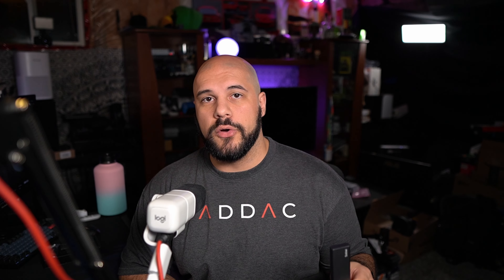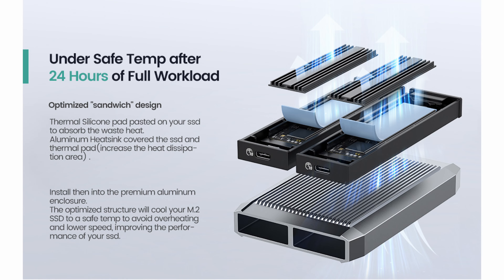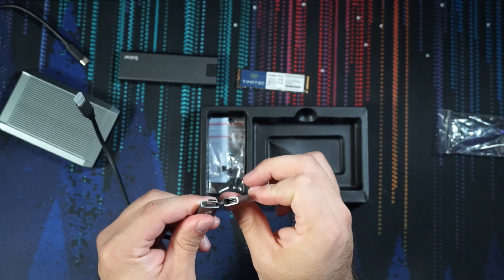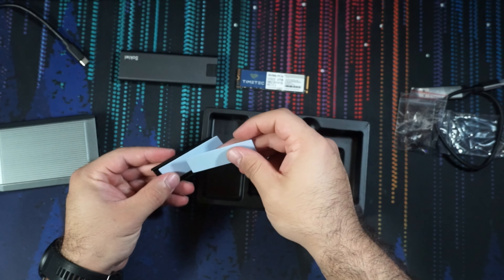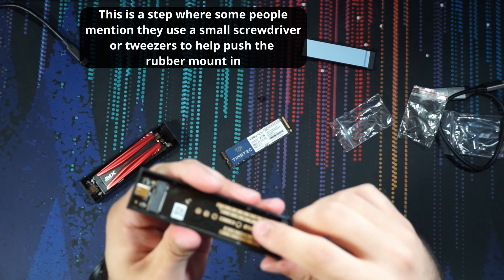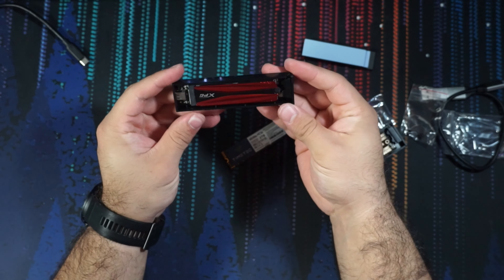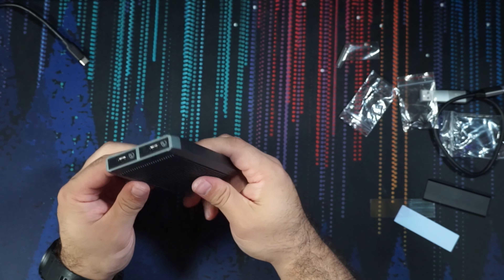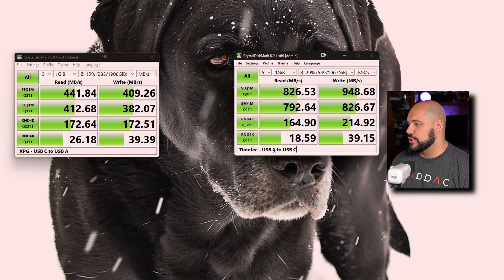A Fantastic Dual Bay M.2 NVME Enclosure For Your Mac or PC from Yottamaster!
I have been using an M.2 drive in an external enclosure for quite a long time now, mainly using it as my editing drive that I can move between devices. Yottamaster reached out to me about this incredible dual bay m.2 enclosure they sell and I had to check it out. Let's talk about what's good, what's bad, how to install a drive, and how you can use something like this!

EDIT (10/29): Yottamaster just informed me that they are updating their packaging to include two 2in1 cables :)

║ TIMESTAMPS ║
00:00:00 - Intro
00:00:41 - Specs
00:01:24 - What's in the box?
00:02:26 - Drive Installation - OEM Heatsink
00:04:32 - Drive Installation - Yottamaster Heatsink
00:08:05 - Speed Impressions
00:09:07 - What is a Dual Bay Enclosure Good For?
00:11:06 - Cons
00:12:32 - Pricing
00:13:01 - Closing Thoughts

Love you!